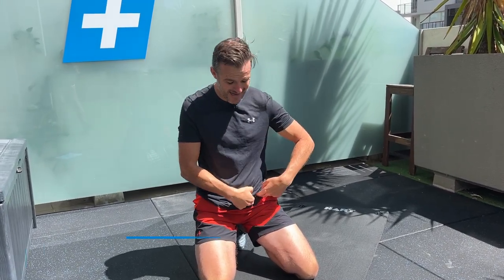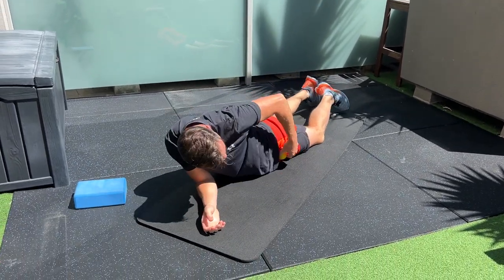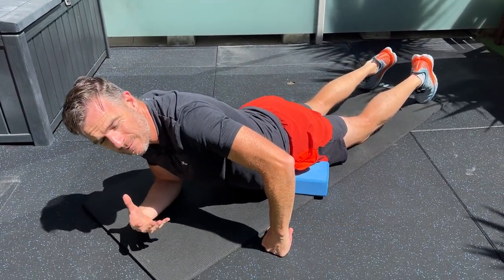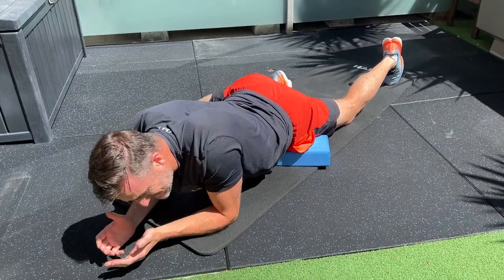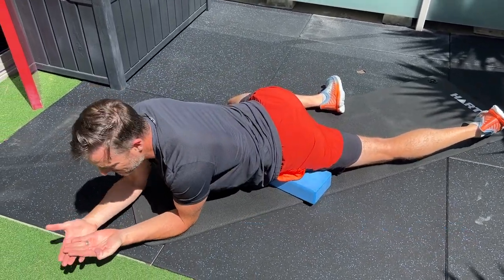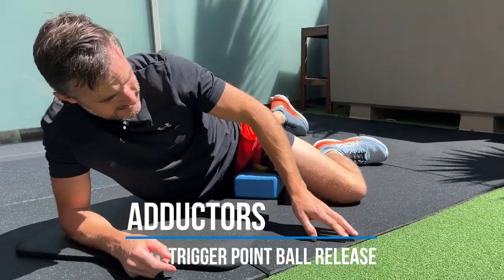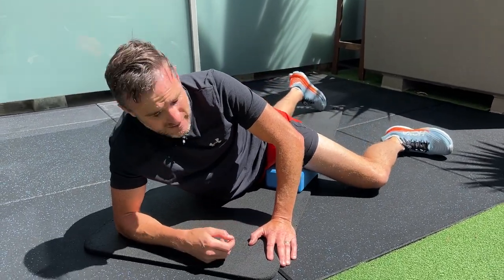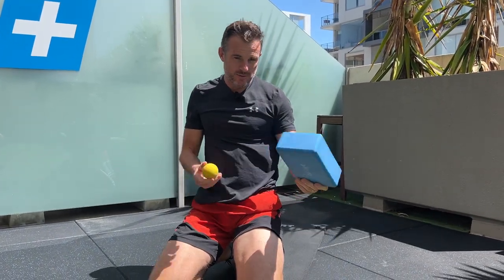Hip Mobility Hack for Hip Flexors and Adductors | Tim Keeley | Physio REHAB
Simple yet totally effective hack to help you get into those hard-to-reach areas of the hip flexors and adductors for trigger point release. Because of the anatomy of the hip, you need to raise the trigger point ball with a yoga block. It's that easy. Then you can also get in around the sides of the tissues better and apply the pressure you need by adjusting your weight onto the other leg.